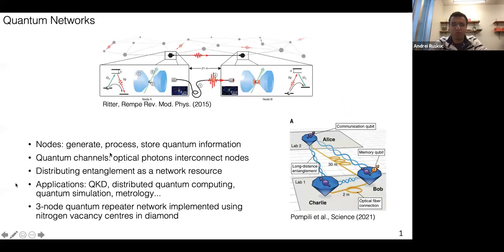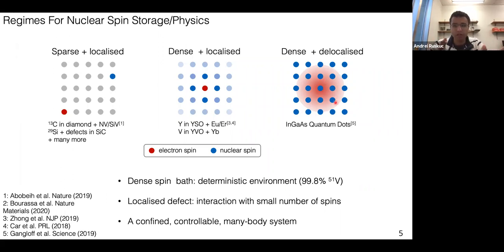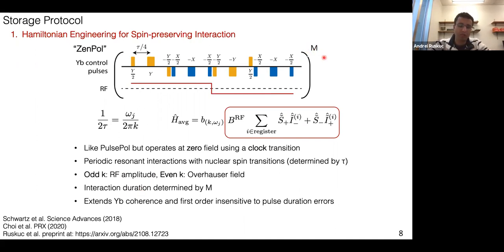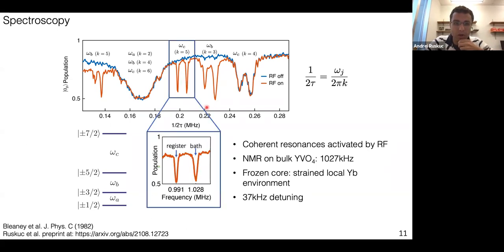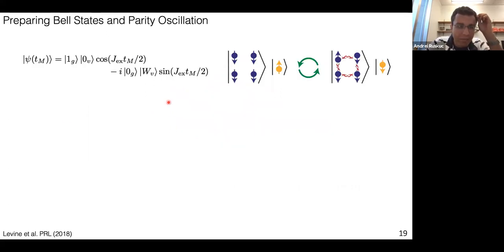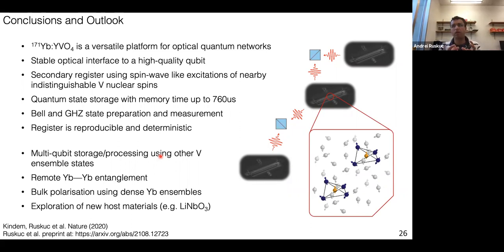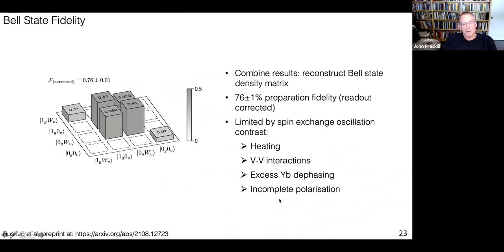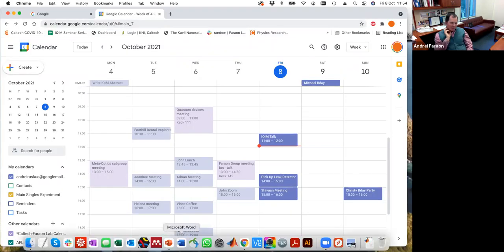IQIM Virtual Seminar, October 8, 2021 – Andrei Ruskuc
Speaker: Andrei Ruskuc, Graduate Student, Faraon Group
Title: Nuclear spin-wave quantum register for a rare-earth ion qubit